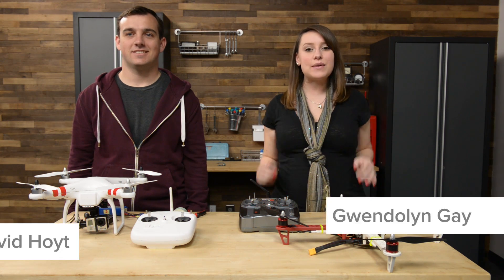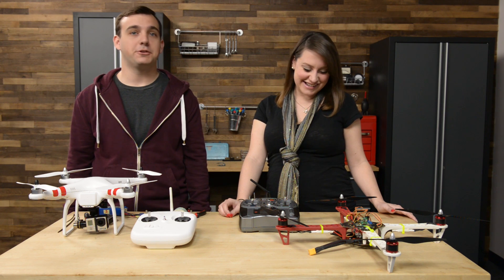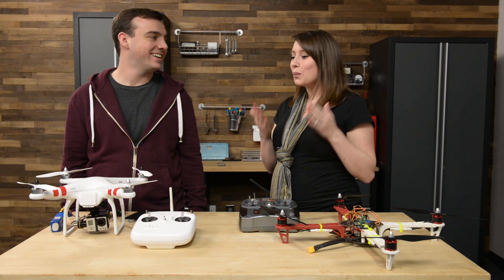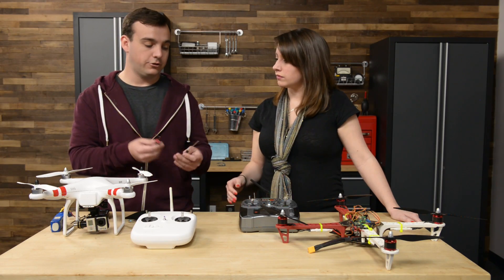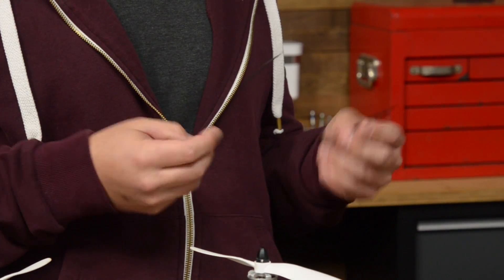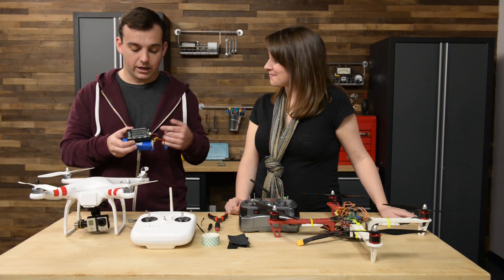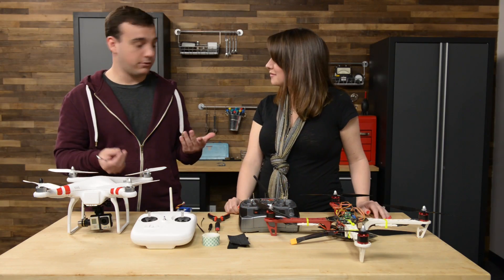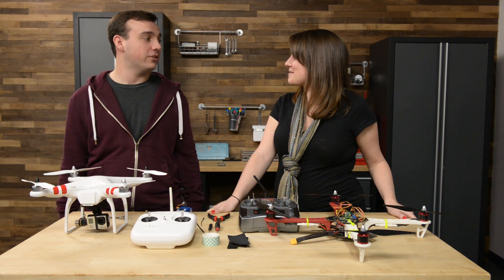Introduction to Drone (UAV) Repair and Building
Let’s learn about drones, and drone repair!

Our friend David Hoyt stopped by iFixit to help us get started making drone repair guides! We took the opportunity to learn a little about drones and drone repair.  If you are interested in drones head on over to the drone section of iFixit.com and check out the guides we have started and if you’re and expert maybe lend us a hand in making an awesome resource for other enthusiasts.

The brand new drone section of iFixit.com can be found here

If you need some tools to get you started in building and repairing drones check out our ProTech Toolkit